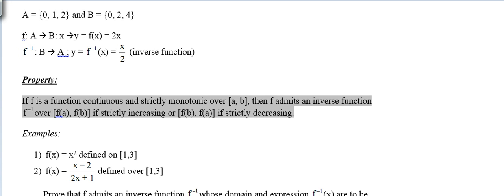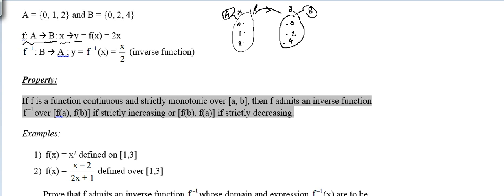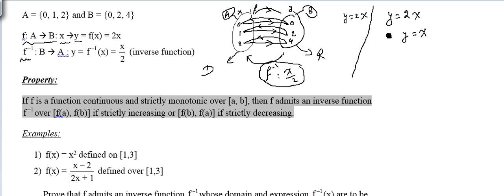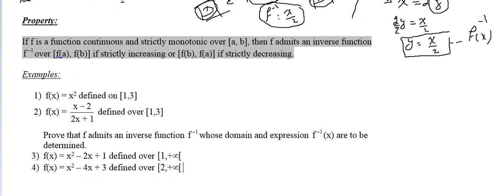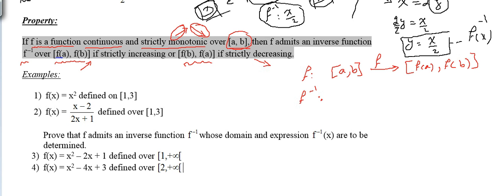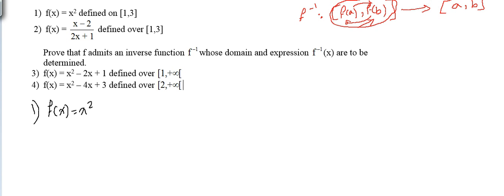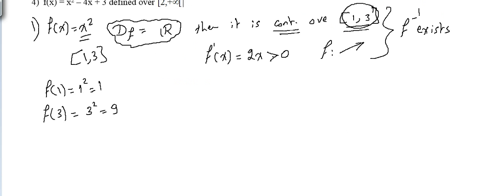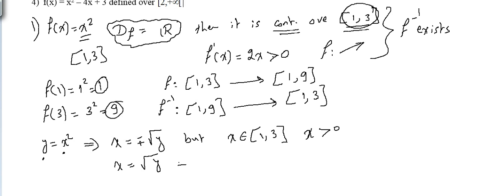Najib 360 (Inverse Function Part 1)